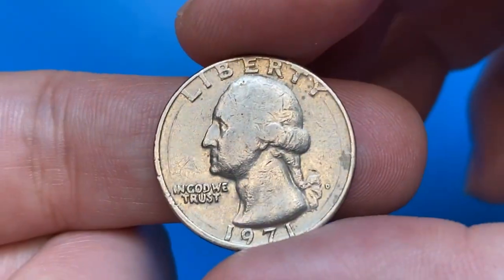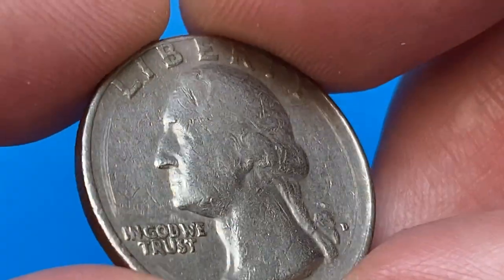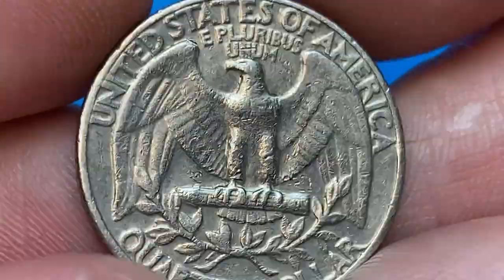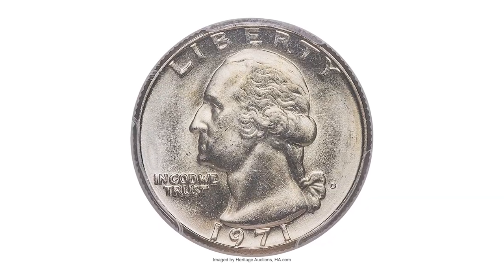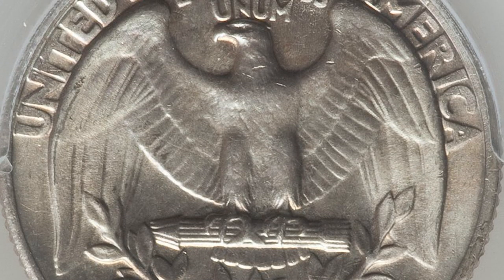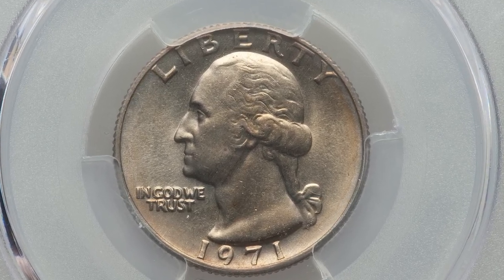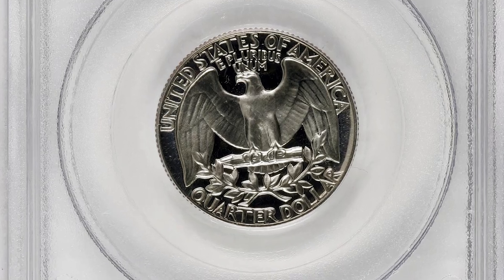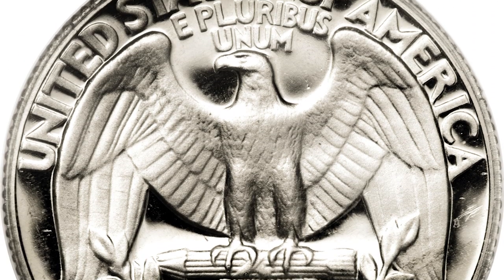Can You Really Get RICH from CIRCULATION QUARTERS?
In this video, we'll be discussing some of the rare and valuable 1971 Washington quarters we found.
Coin Value